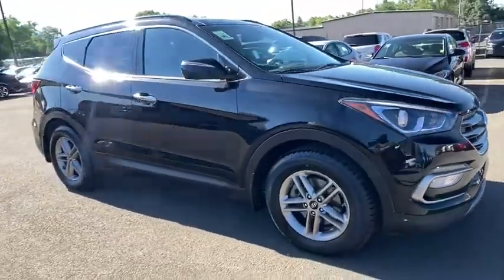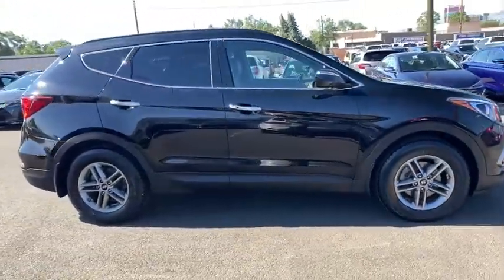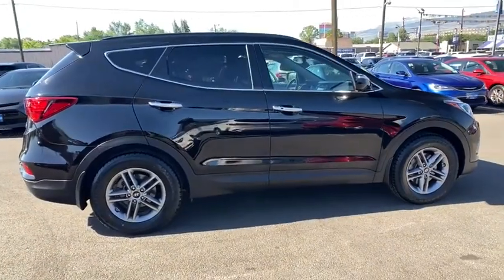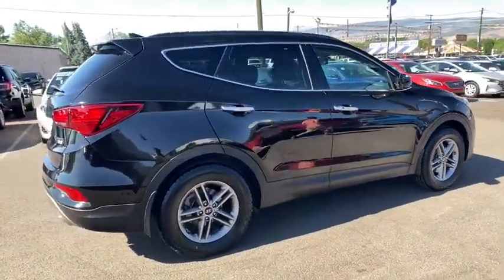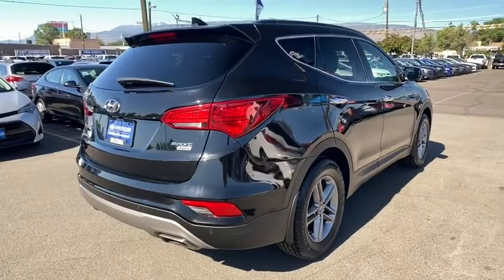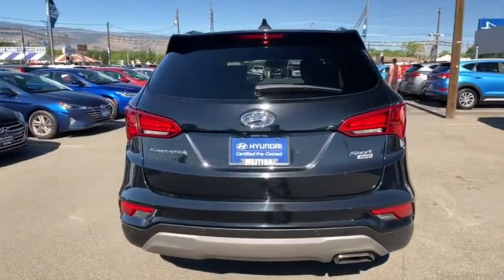2017 Hyundai Santa_Fe_Sport Reno, Carson City, Northern Nevada, Sacramento, Roseville, NV HH037455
TWILIGHT BLACK Used 2017 Hyundai Santa_Fe_Sport available in Reno, Nevada at Lithia Hyundai of Reno. Servicing the Carson City, Northern Nevada, Sacramento, Roseville, NV area
2017 Hyundai Santa_Fe_Sport 2.4L Auto AWD - Stock#: HH037455 - VIN#: 5NMZUDLBXHH037455

REDUCED FROM $24999! FUEL EFFICIENT 26 MPG Hwy/20 MPG City! CARFAX 1-Owner. TWILIGHT BLACK exterior and BEIGE interior 2.4L trim. Nav System Moonroof Heated Seats 2.4L TECH PACKAGE 04 All Wheel Drive Aluminum Wheels. CLICK ME! KEY FEATURES INCLUDE: All Wheel Drive Aluminum Wheels Rear Spoiler Privacy Glass Keyless Entry Steering Wheel Controls Child Safety Locks. OPTION PACKAGES: 2.4L TECH PACKAGE 04 Option Group 04 Rear Parking Sensors Ventilated Front Seats Panoramic Glass One-Touch Open Sunroof Radio: AM/FM/SiriusXM/CD/HD/MP3 Infinity Audio 12-speaker Infinity premium audio system w/QuantumLogic surround sound Clari-fi music restoration technology AVN 4.0 navigation system w/8-inch high resolution touchscreen display Android Auto multi-view rearview camera free SiriusXM activation w/ iPod/USB/aux input jacks Bluetooth hands-free phone system and Blue Link connected car system Heated Rear Seats Drivers Integrated Memory Seat Heated Steering Wheel. Hyundai 2.4L with TWILIGHT BLACK exterior and BEIGE interior features a 4 Cylinder Engine with 185 HP at 6000 RPM*. EXPERTS RAVE: Great Gas Mileage: 26 MPG Hwy. OUR OFFERINGS: Lithia Hyundai of Reno sells new Hyundais certified pre-owned Hyundais and used cars trucks and SUVs! We have excellent finance options as low as 0% on select models in addition to all avilable Hyundai incentives and rebates! We also specialize in second chance financing! We are located in Northern Nevada at 2620 Kietzke Ln. Our hours are Monday-Saturday 8: 30am - 8pm and Sundays 10am - 6pm. 100% customer satifaction is our priority! Price does not include $449 Dealer doc fee taxes and license fees. Price contains all applicable dealer incentives and non-limited factory rebates. You may qualify for additional rebates; see dealer for details.